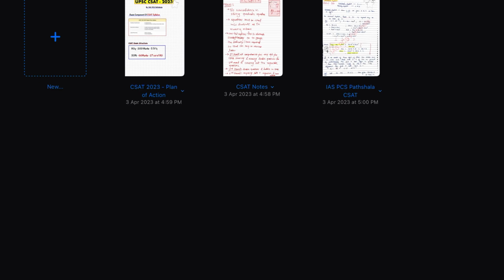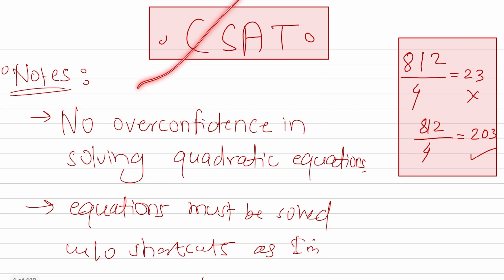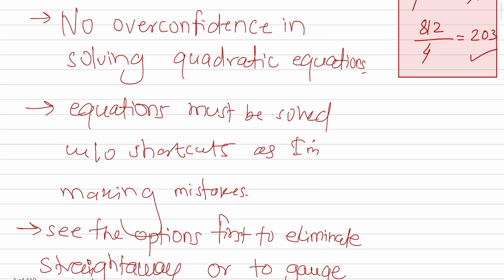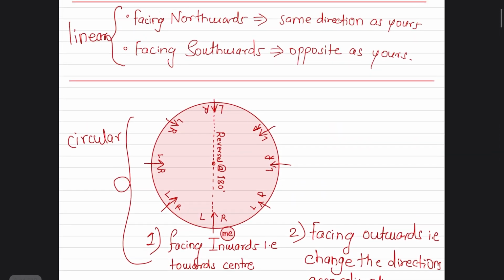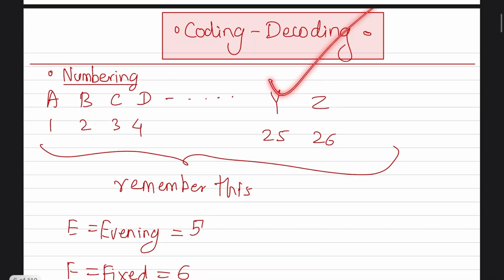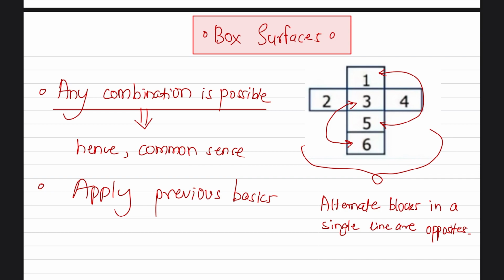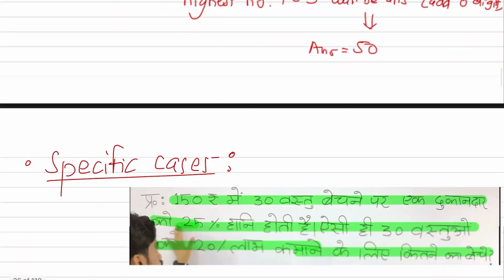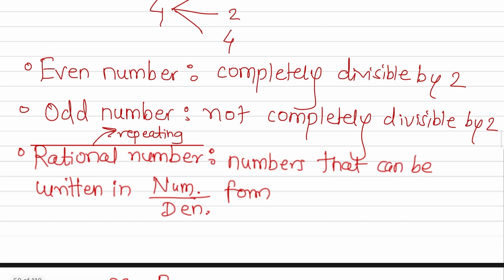CSAT Notes PDF for UPSC CSE